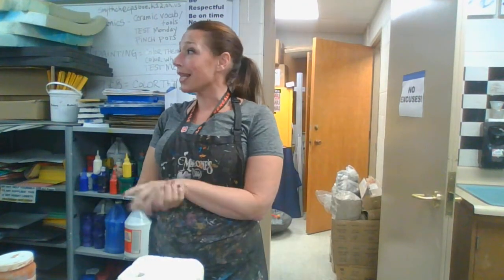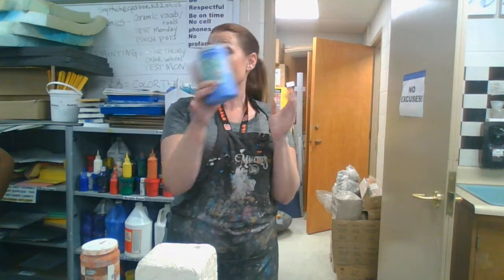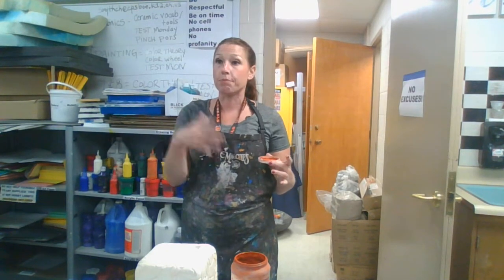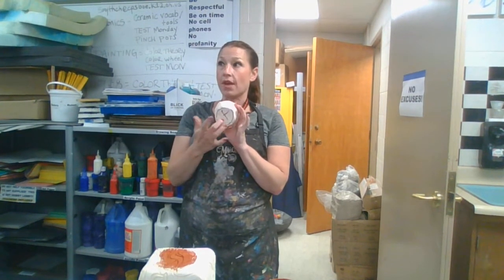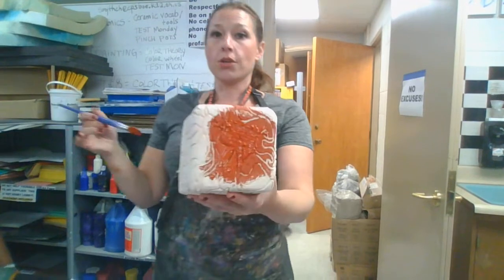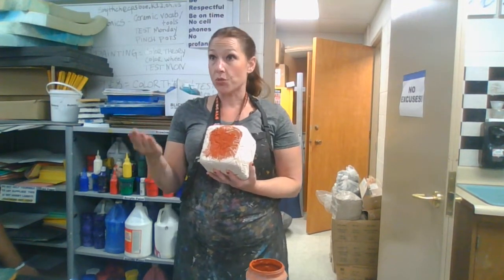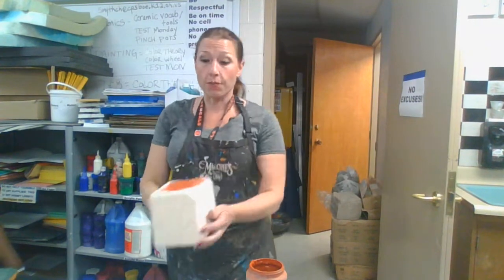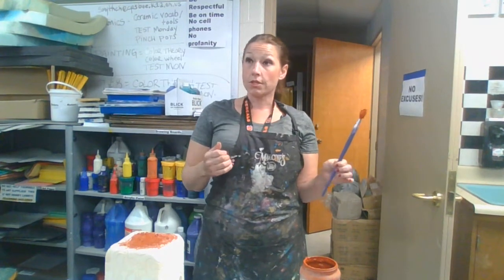What are ceramic glazes & underglazes? How to apply glazes and underglazes. visual arts lesson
What are glazes?  What are underglazes?  What is the difference between glazes and underglazes?  How do you apply glaze to a bisqued piece of pottery?